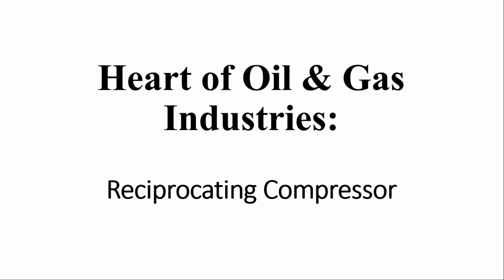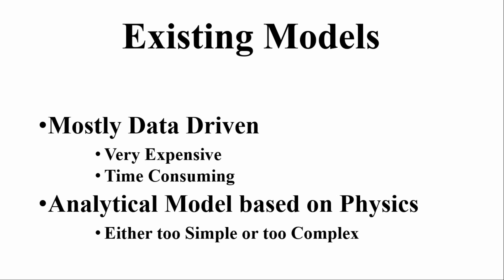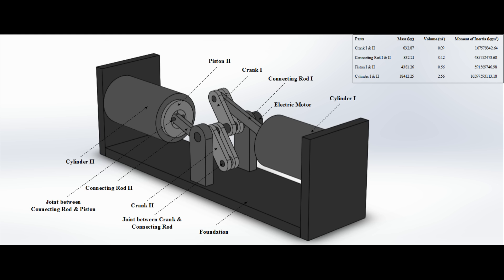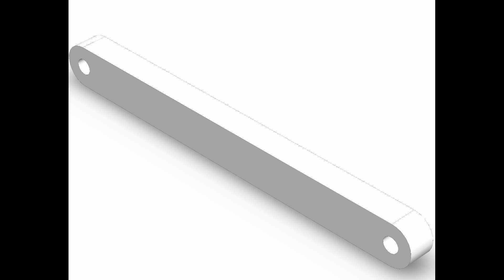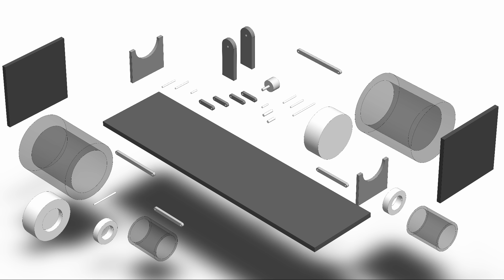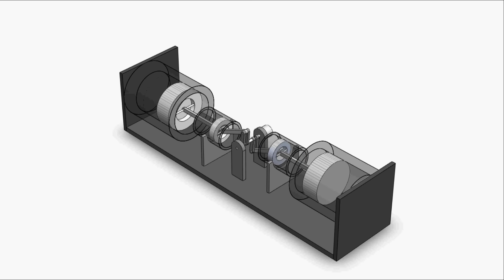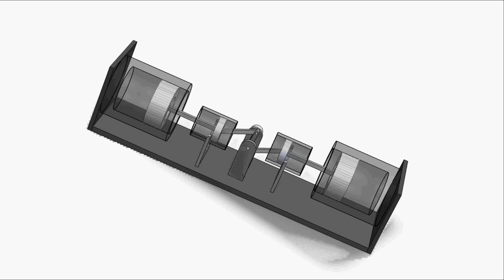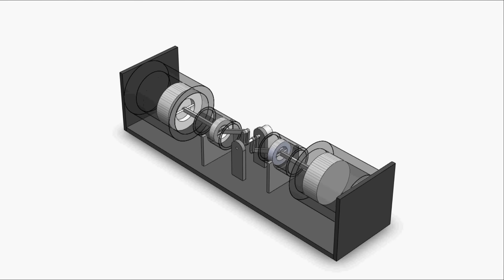Heart of Oil and Gas Industry - Enaiyat Ghani Ovy - University of Calgary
Reciprocating compressors have significant implementations in oil and gas industries due to its relatively high compression ratio. So, there is strong interest and effort geared towards condition monitoring and machine maintenance processes. This research is dedicated to develop an analytical physics based model of large reciprocating compressor typically used in industries. The video represents a three dimensional (3D) computer-aided design (CAD) model of a large size two cylinder reciprocating compressor. This model is created in SOLIDWORKS to perform a virtual experiment to validate the mathematical model. SOLIDWORKS motion analysis manage